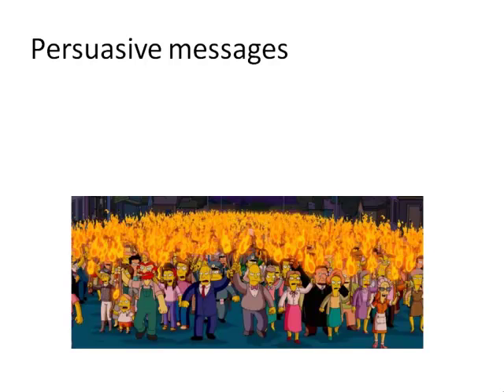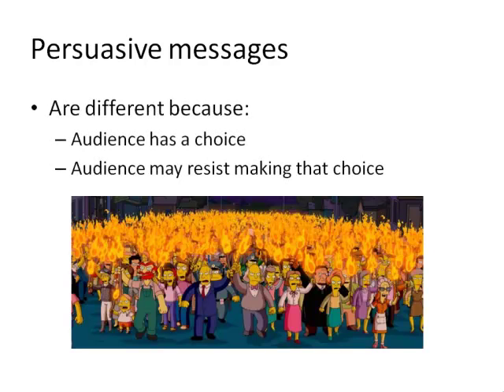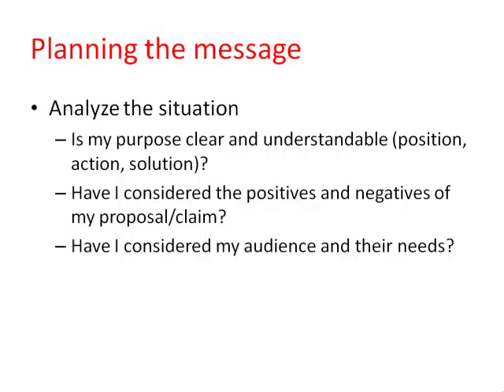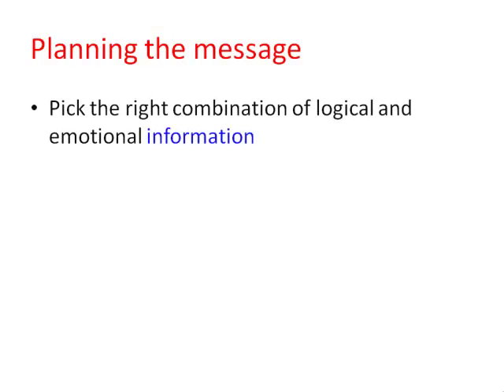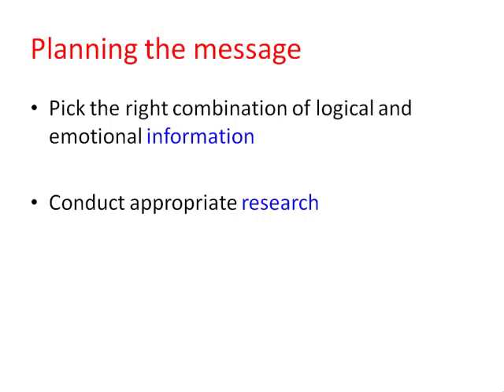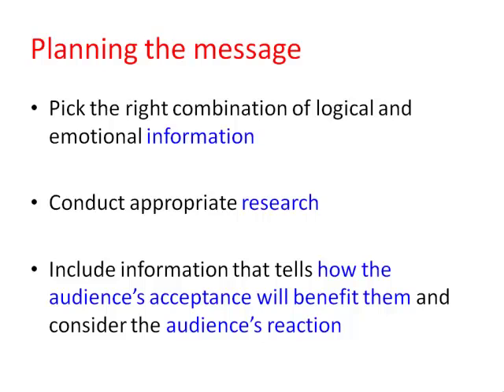writing persuasive messages part 1